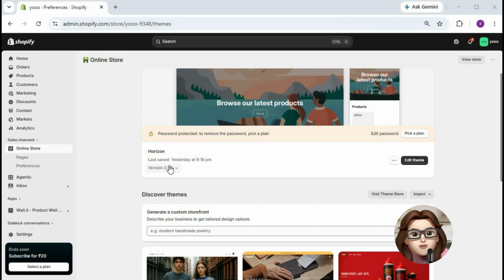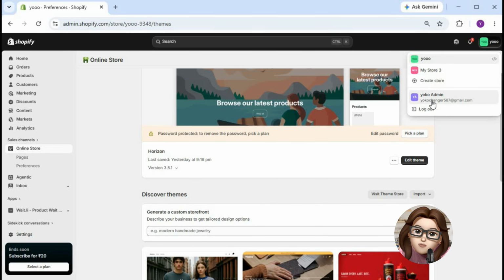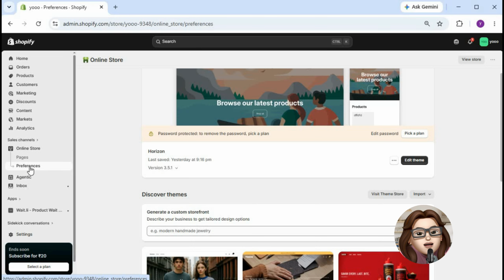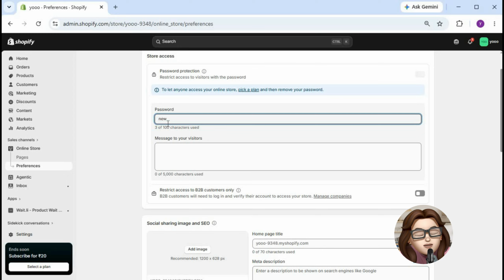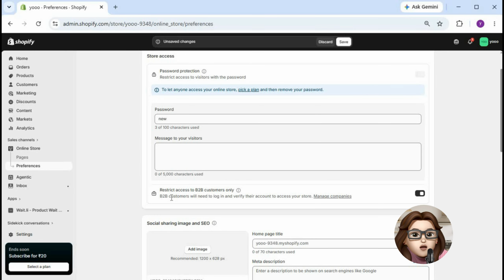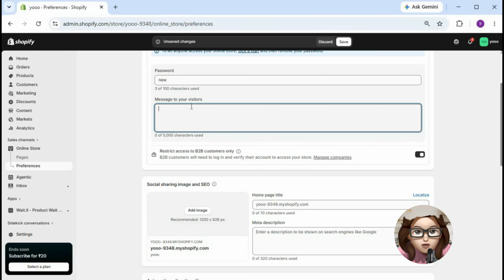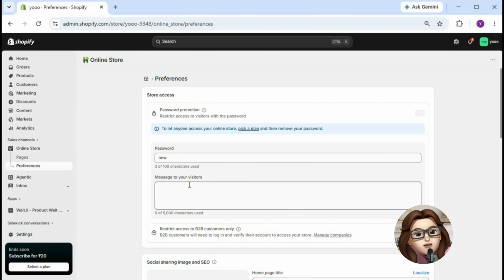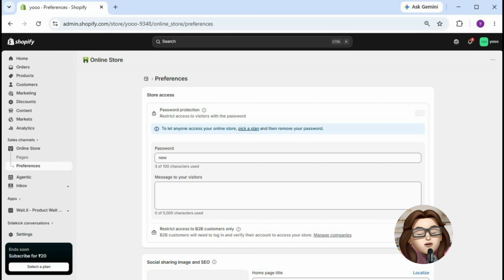How to Put Password on Your Shopify Store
Problem Solved in this Video-:

Want to put a password on your Shopify store? In this step-by-step Shopify tutorial, you'll learn how to enable password protection, create a storefront password, and control who can access your online store.

Whether you're building your store before launch, making major changes, or restricting access to selected visitors, this guide will show you exactly how to password-protect your Shopify store.

In This Video:
• How to put a password on your Shopify store
• Enabling Shopify password protection
• Creating and changing a store password
• Customizing the password page
• Restricting access to your storefront
• Managing visitor access
• Preparing your store for launch

Password protection is a useful feature that lets you work on your store privately while preventing public access until you're ready to launch.

What Do you Think of How to Put Password on Your Shopify Store?